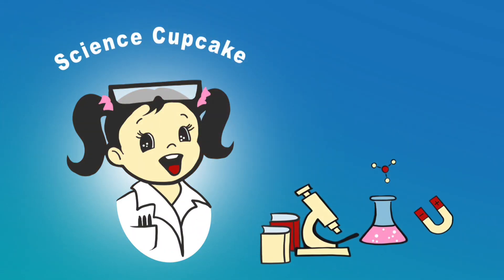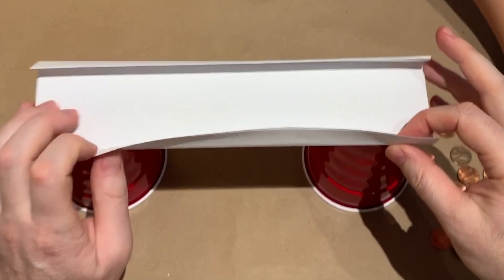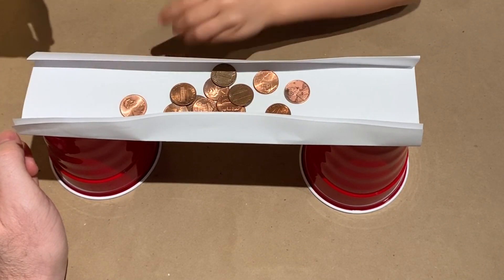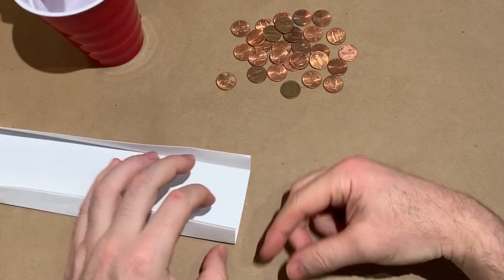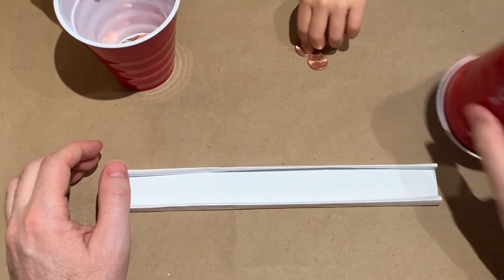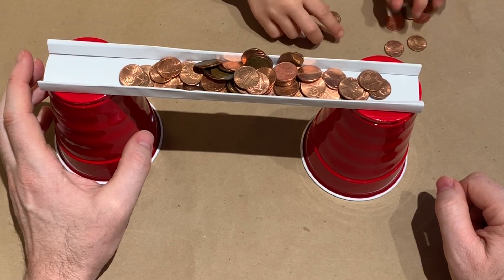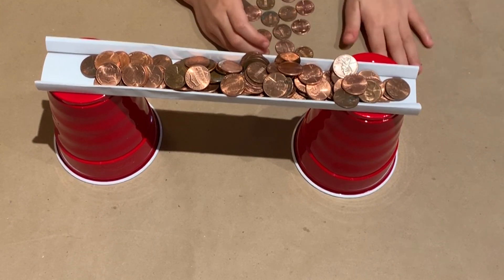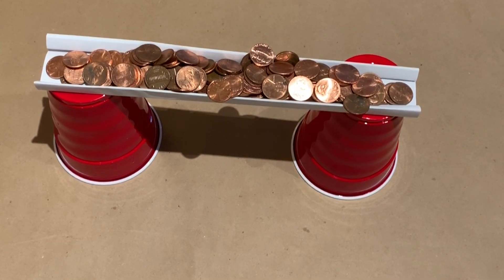Penny Bridge: A Fun STEM Engineering & Science Experiment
In this STEM video we demonstrate the amazing power of structural engineering and science.  In the process, we have fun with a few different simple bridge designs using the same materials.  Its amazing how just changing the shape of something can have such a dramatic effect on its strength.